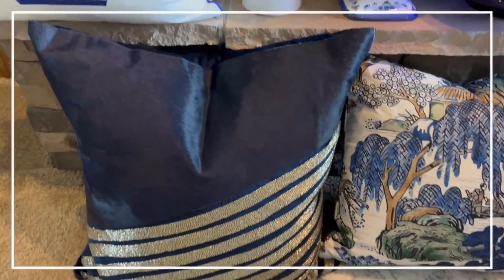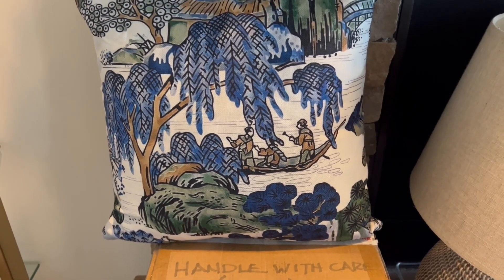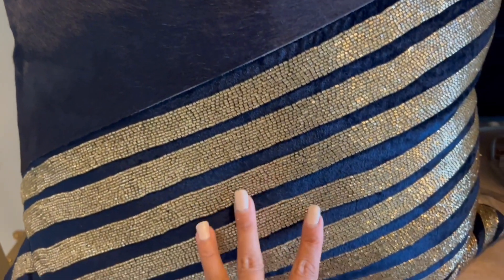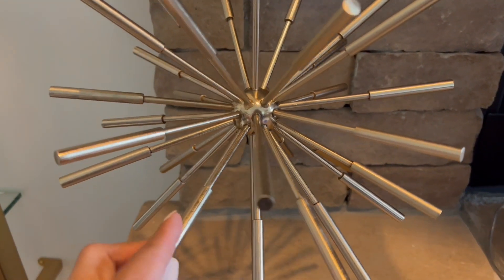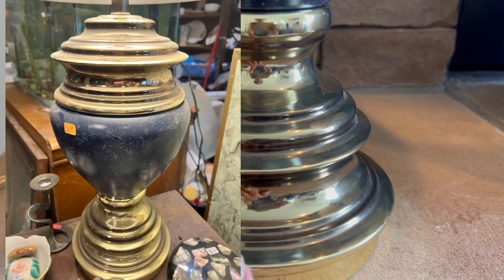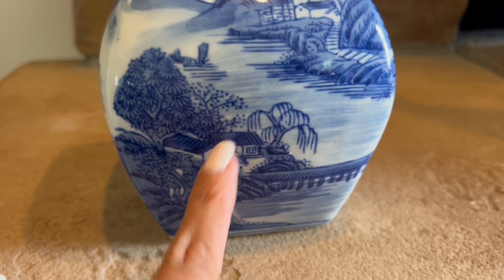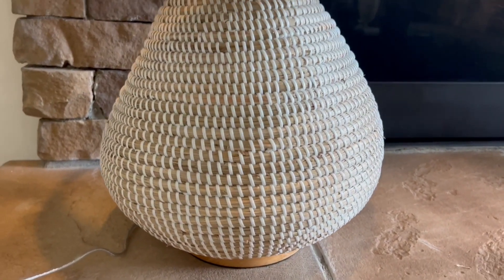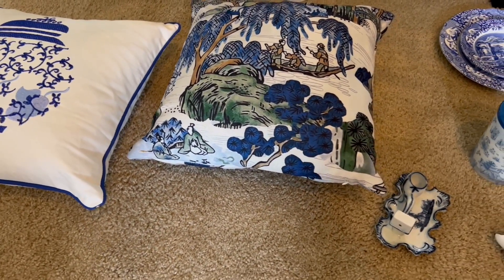NEW* Blue and White HOME DECOR SHOPPING HAUL vs THRIFT HAUL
Hello everyone welcome to mu channel. My name is Glamour Ellen in today's video I'll show you some of my collective shopping haul and thrift haul of blue and white home decor. As my Blue and White Home Tour  will be tomorrow I decided to do a quick haul video to show you what decor pieces I am featuring with my blue and white chinoiserie tour and how I mixed this decor pieces together in my Full House Tour from downstairs' and upstair featuring all Blue and White Chinoiserie. Some of the the pieces I purchased from Amazon link is down below.

Items featured in this video:
Six Finger Bud Vase

Chinoiserie Pattern Pillow cover

Embroidered Ginger Jar Pillow covers

Deco Glam Ceramic Orb